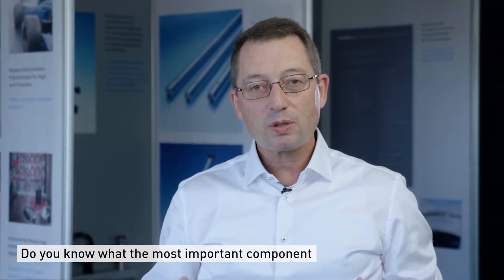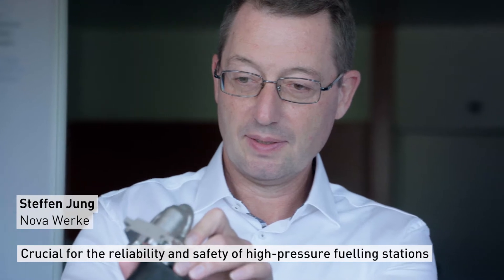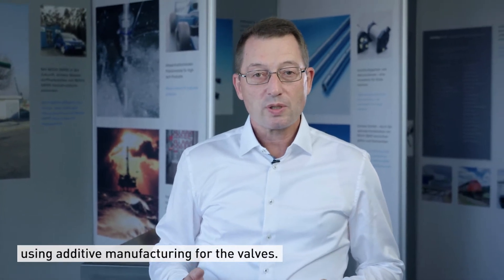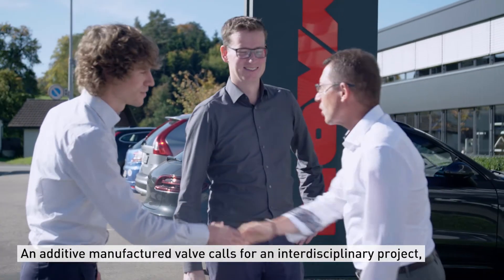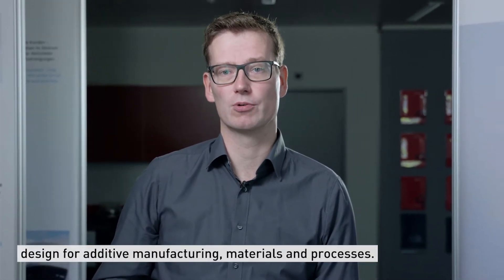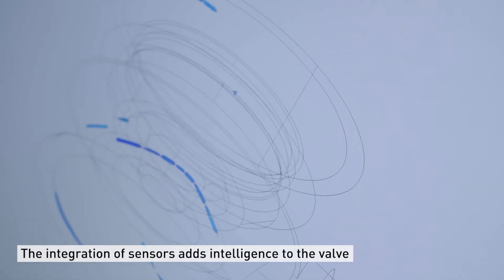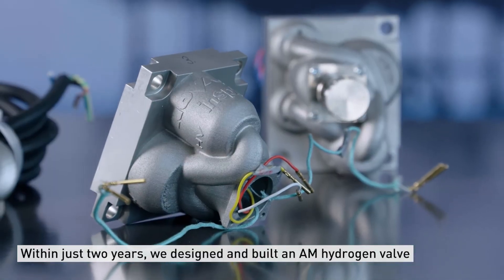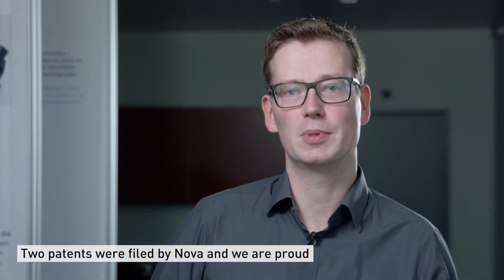Additive manufacturing for future mobility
Swiss manufacturer Nova partnered with inspire and ETH Zurich to develop a new generation of high-pressure valves for hydrogen fuelling stations. Incorporating intelligence into the valve will enable future IoT and industry 4.0 networks.